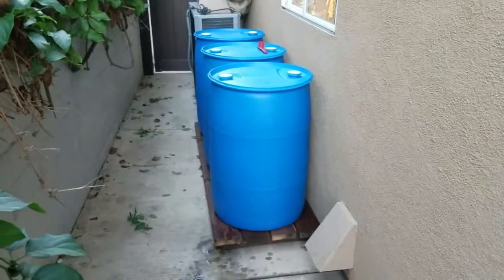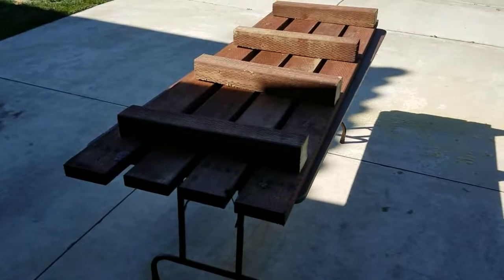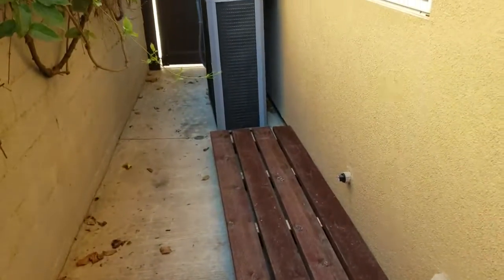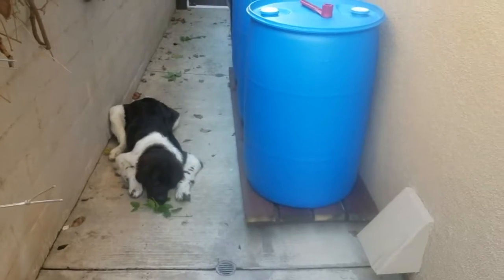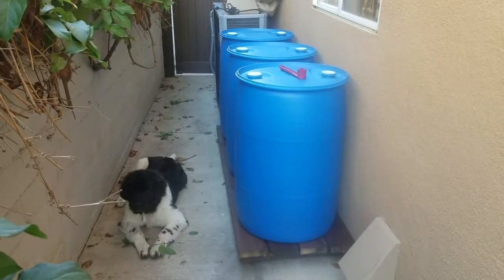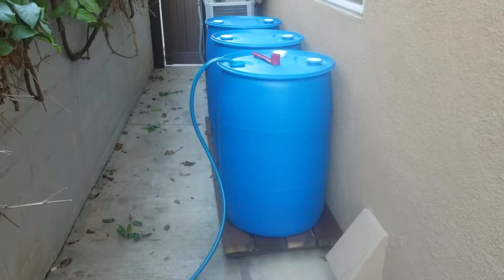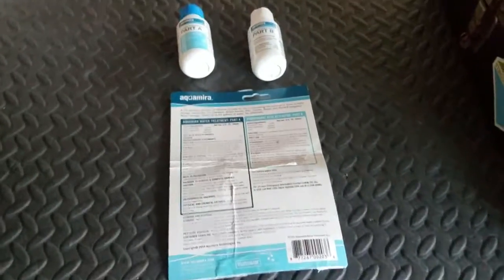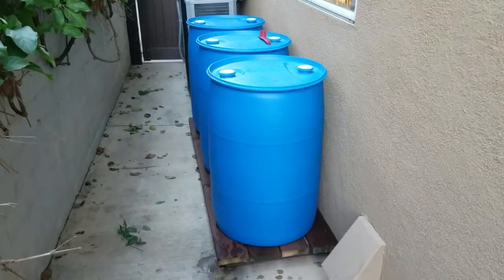55 Gallon Barrel Potable Water Storage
My latest project for storage of about 160 gallons of potable water, using three 55 gallon barrels.